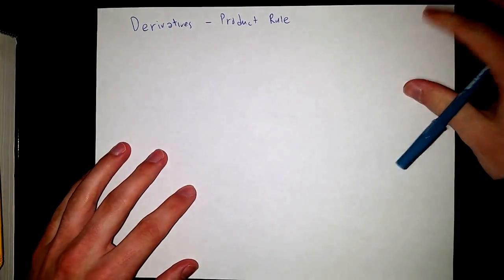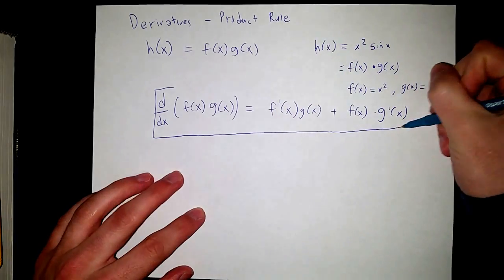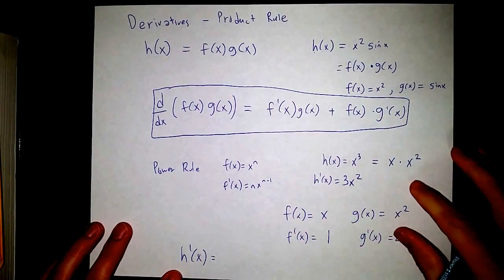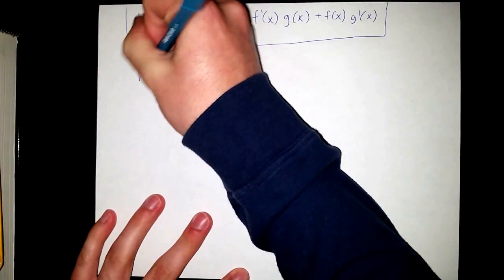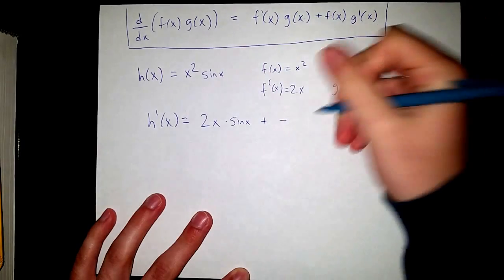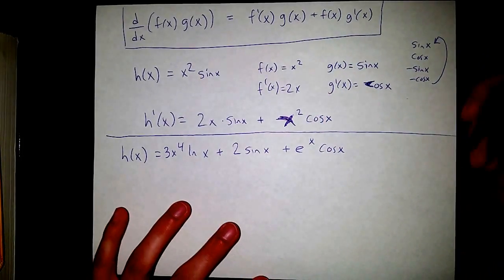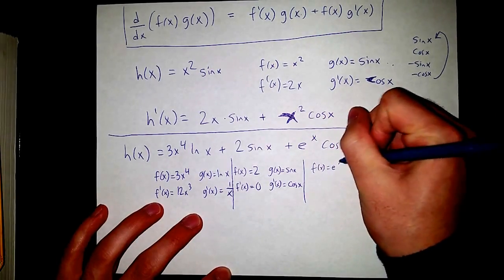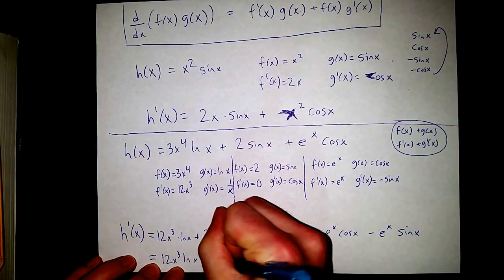Product Rule - Derivatives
Going through a few examples of the product rule of derivative calculus. Thanks for stopping by!